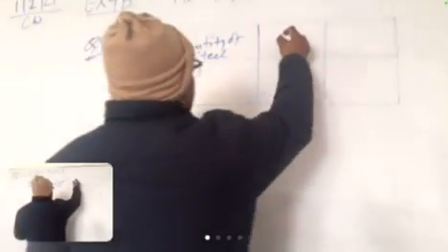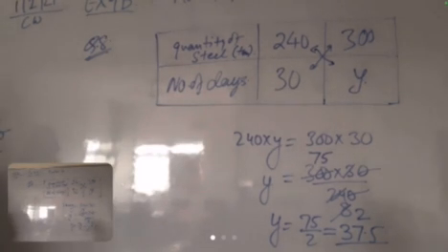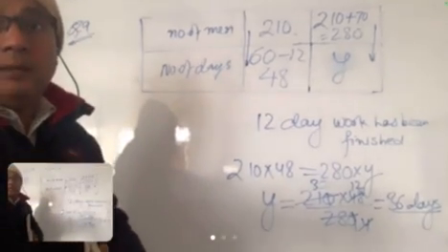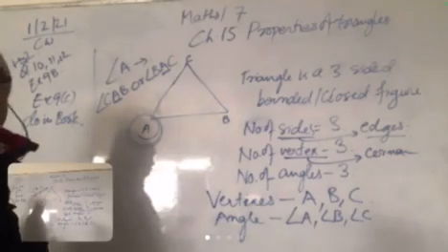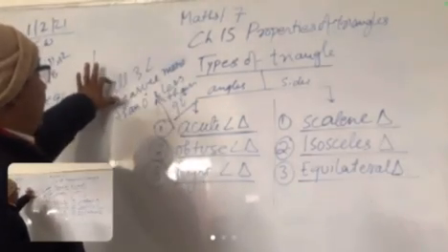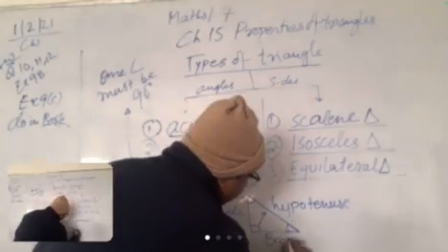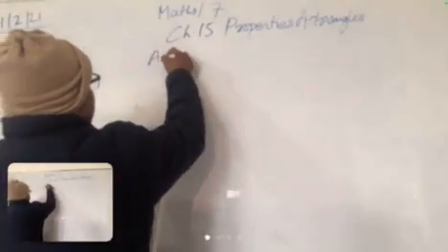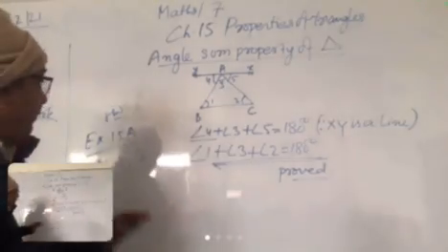VII Maths Ex 9B & Intro of Ch 15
Ex 9B & Intro of Ch 15